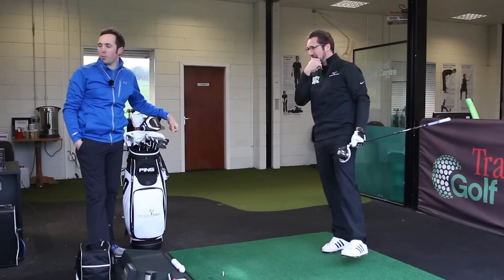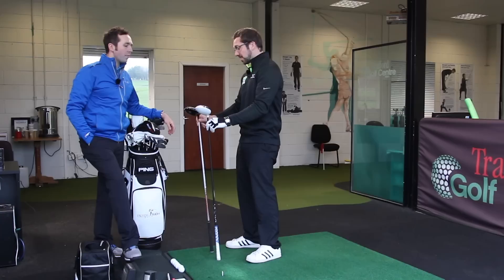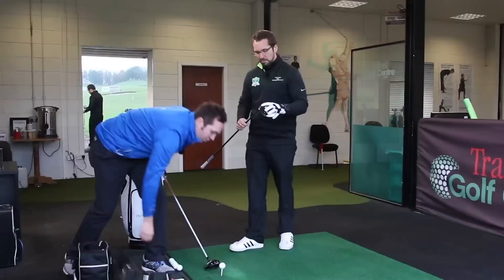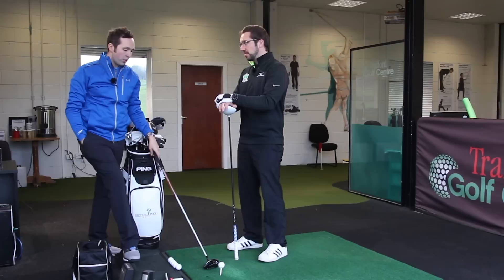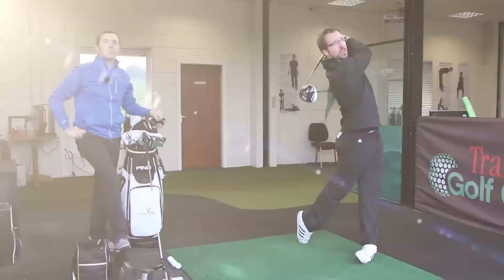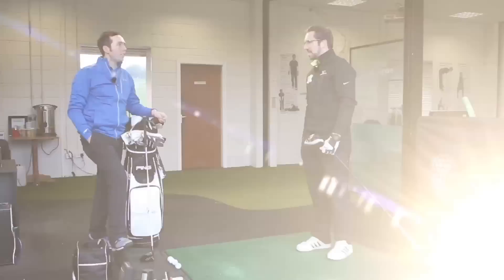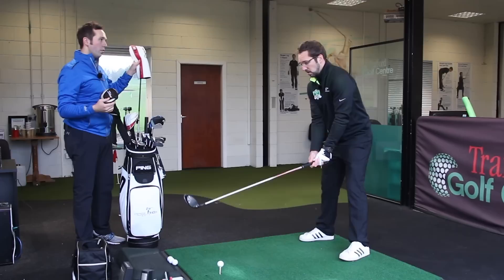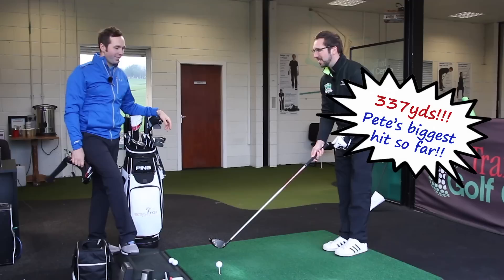Pete Finch - What's In The Bag?